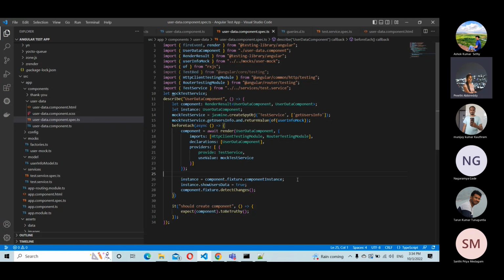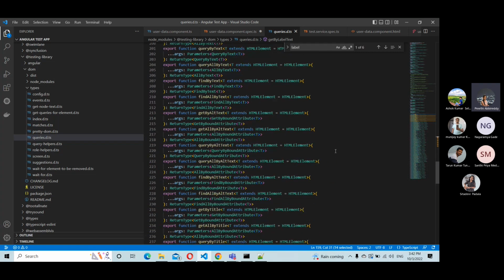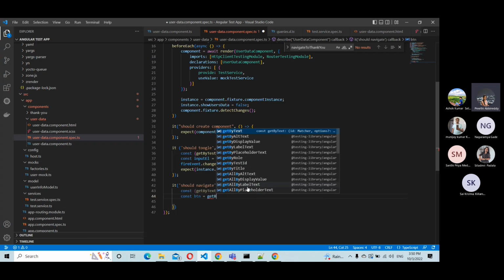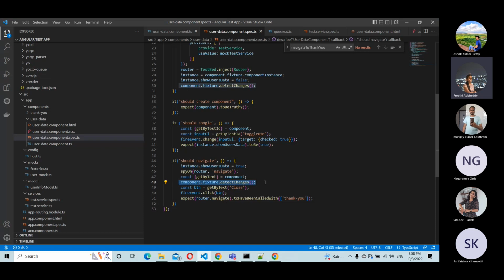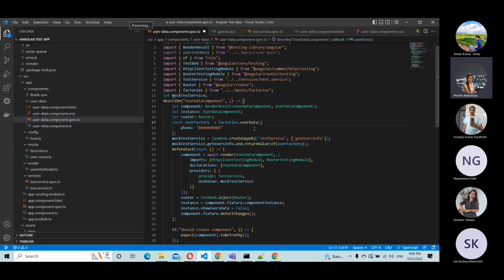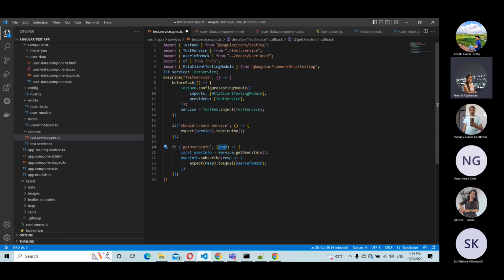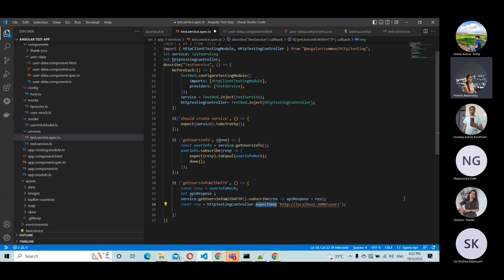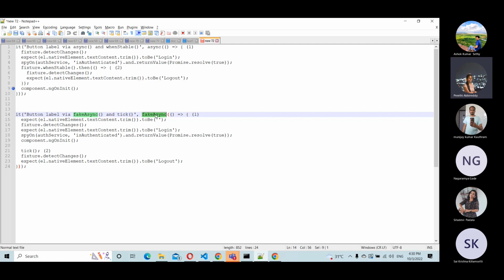Angular Test cases using Jasmine Framework | Sails Software Solutions | Vizag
Sails Software Solutions